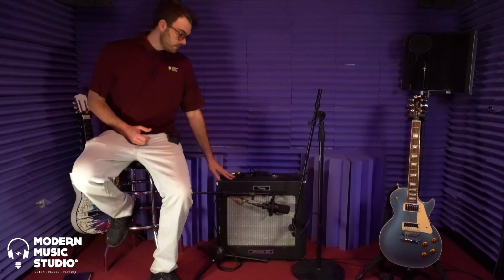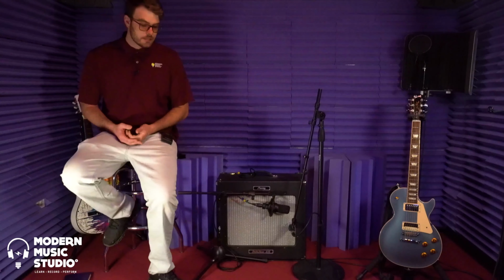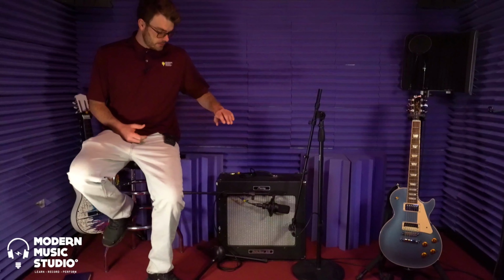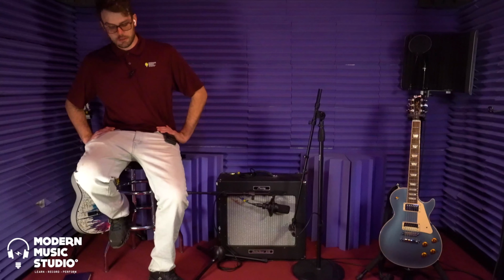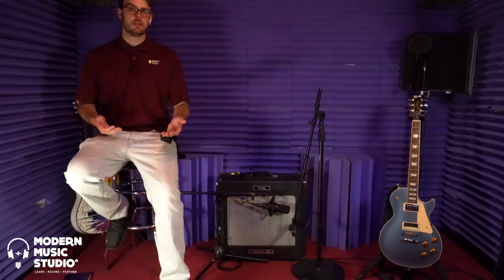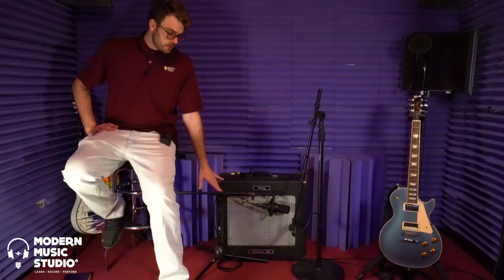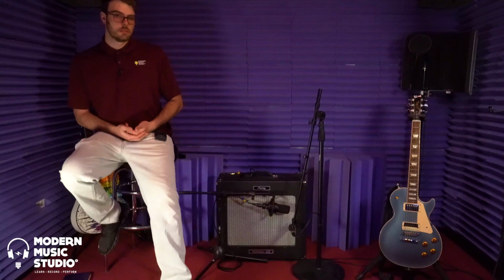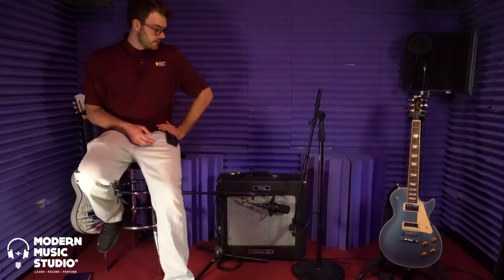How to Mic an Electric Guitar Amp - Easy PRO setup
How to Mic an Electric Guitar Amp

This video demonstrates how to setup the mics for capturing the sound from an electric guitar amp.  We’ll discuss the  the placement of the mics for capturing great guitar sound.  We’ll discuss the setup that works great for hobbyists or professionals.  A Demonstration at the end shows the results you’ll get.

If you want to learn these techniques or record your own music video please give us a shout.

To sign up for music lessons or schedule recording sessions…